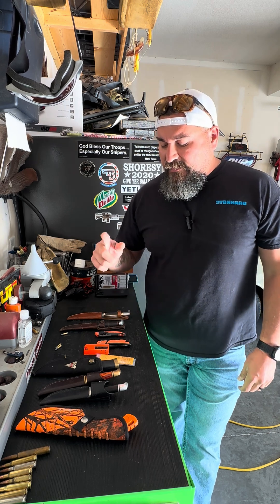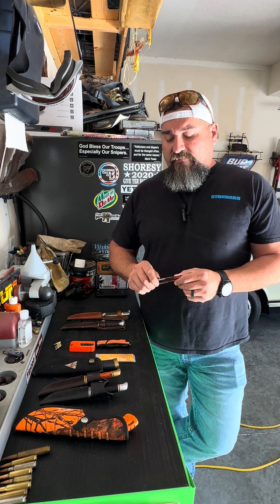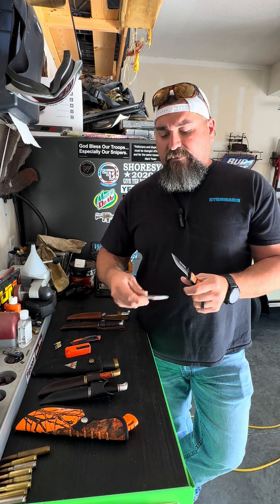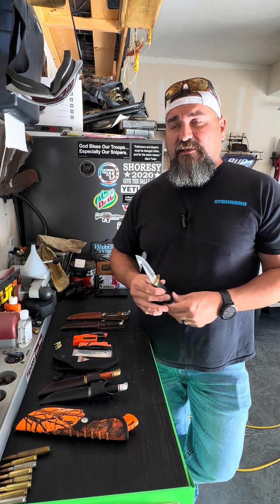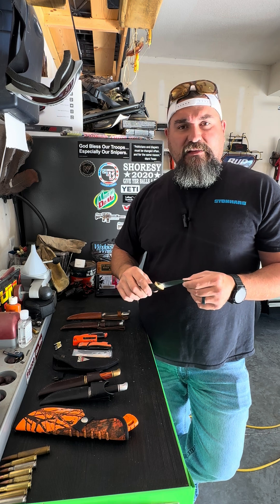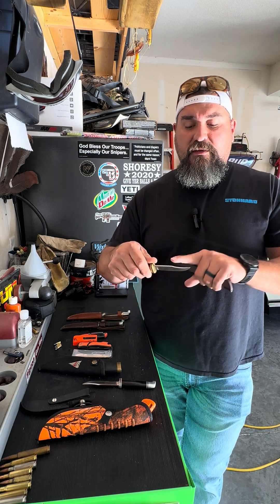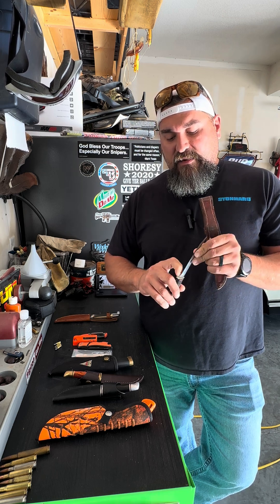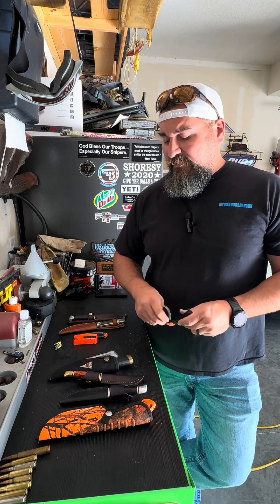Hunting Knives Explained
Today we are discussing the value of a good hunting knife. And also the VALUE of a good hunting  knife.  About six blades and folders, American made versus overseas.

for all your firearms and knife needs